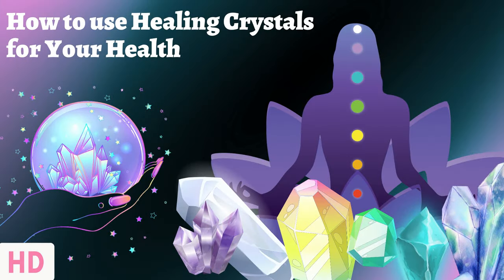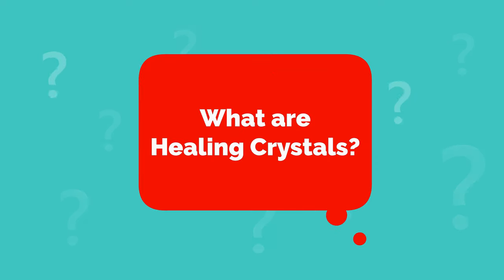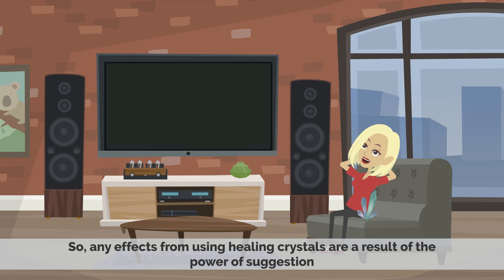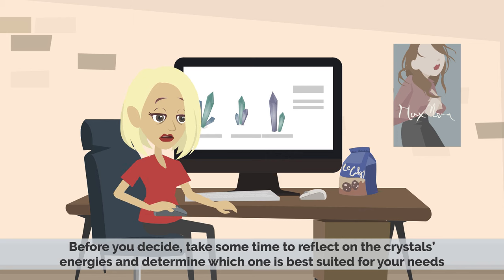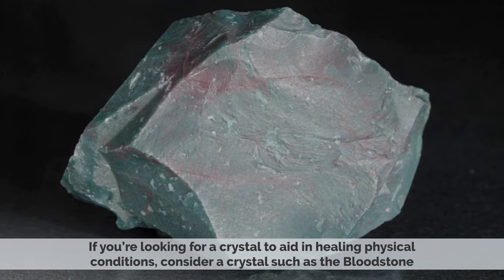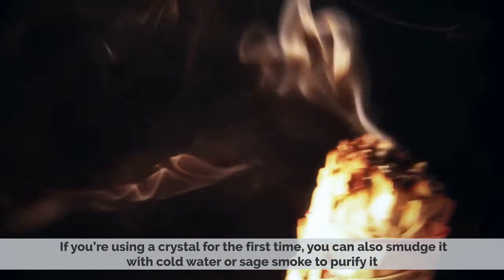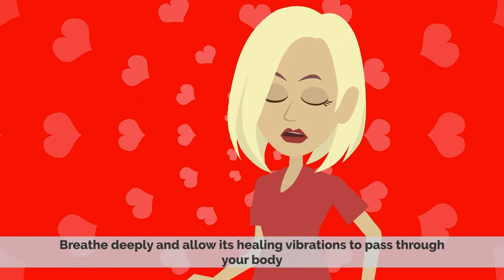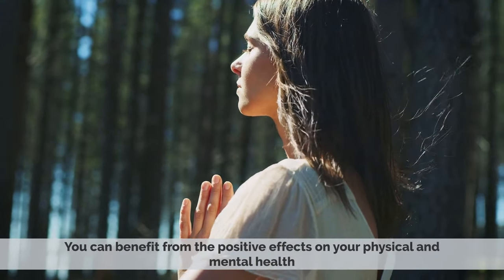How To Use Healing Crystals For Your Health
Chapters

0:00 Introduction
0:33 What are healing crystals?
0:55 Healing crystals and research
1:19 How to choose the right crystals
2:10 Cleaning the crystals
2:40 How to use the healing crystals

Crystal healing is a pseudoscientific alternative-medicine practice that uses semiprecious stones and crystals such as quartz, agate, amethyst or opal. Adherents of the practice claim that these have healing powers, but there is no scientific basis for this claim.[1][2][3] Practitioners of crystal healing believe they can boost low energy, prevent bad energy, release blocked energy, and transform a body's aura.[4]

In one method, the practitioner places crystals on different parts of the body, often corresponding to chakras; or else the practitioner places crystals around the body in an attempt to construct an energy grid, which is purported to surround the client with healing energy. Scientific investigations have found no evidence that such "energy grids" actually exist, and there is no evidence that crystal healing has any greater effect upon the body than any other placebo.

Where the practice is popular, it fosters commercial demand for crystals, which can result in environmental damage and exploitative child labor to mine the crystals.[5] In Plato's account of Atlantis, crystal healing is also mentioned. According to Plato, the Atlanteans used crystals to read minds and transmit thoughts.[6] The first historical documentation of crystals originated from the Ancient Sumerians (c. 4500 to c. 2000 BC). The Sumerians used crystals in their magical formulas.[7][8]

Ancient Egyptians mined for crystals and used them to make jewelry. Crystals or gemstones were also used in practice, for their metaphysical properties. Specifically, they used crystals as aids for health and protection. They often would bury a lapis lazuli scarab with their deceased, with the belief that it would protect them in the afterlife.[9] Additionally, in Ancient Egypt amulets were used to ensure the well-being of the individual.[10] The amulet's shape, decoration, inscription, color, material, or ritual performed with the amulet dictated its power.[10] Amulets were worn or placed on the body, in the form of stones, piercings, rings, necklaces, or other jewelry.[10] The Egyptians used amulets to benefit their afterlife, often representing an Egyptian deity and their specific powers. Amulets were also placed on mummies or in between the mummy's bandages, with funerary pieces usually being larger than those worn by the living.[10] In funeral practices they also used headrest amulets, these were full-size headrests placed in tombs to protect the dead, they also symbolized the deceased rising and being revived, and the sun rising between two hills, which symbolized resurrection and rebirth.[10]